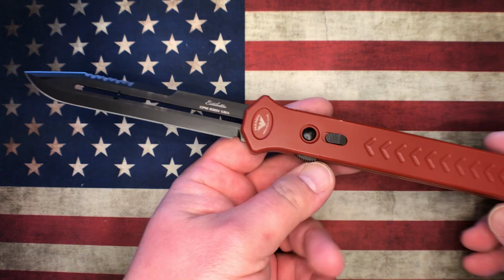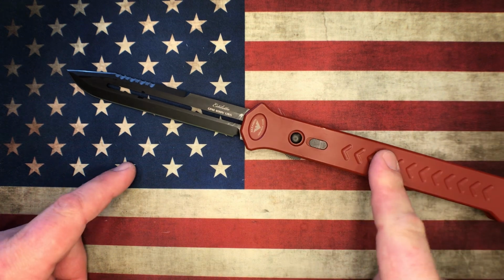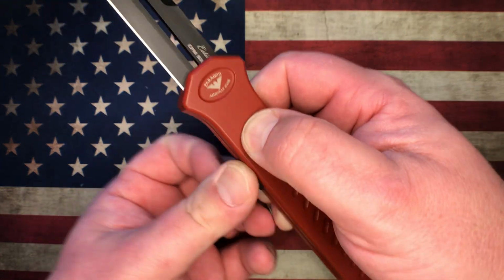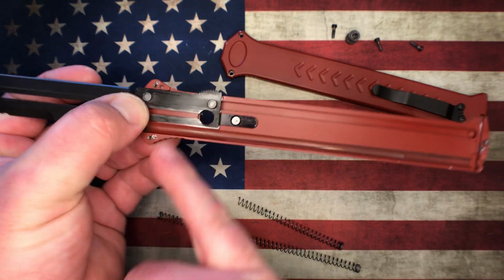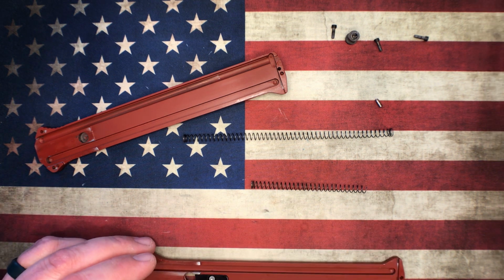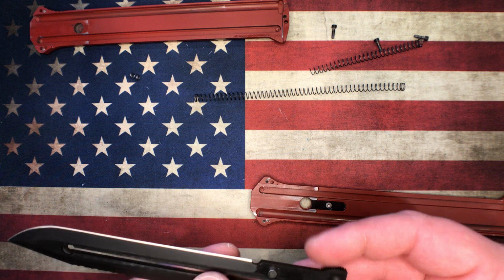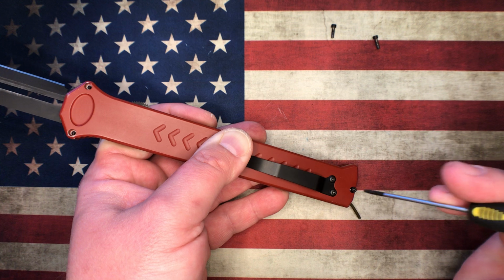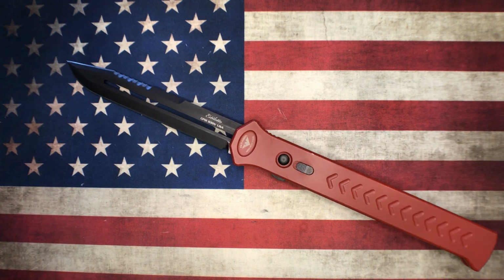USA Made Pocket Sword!!! Full Disassembly of this single action OTF!!!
Check out this beast of a pocket knife. It's a little tricky to take down and reassemble. But a fun one play around with!

Here is a link to pick up Bastion Braza Mini Bro for only $34.99

Link for TwoSun TS-165 Oval - $45
Link for TwoSun TS-165 Pain - $45
Link for TwoSun TS-165 Ti & M390

Link for Civivi Shredder - $59.50

Link for CJRB Centros - $36.69

Link for the Work Sharp Guided Sharpening System $49

Link to the Work Sharp GSS Upgrade Kit $29

Link for the Awesome Civivi Shredder Great EDC

The amazing TwoSun TS-129!!! Everyone should have this awesome budget front flipper!!!

Here is a link to the fantastic TwoSun TS-134 by Tepe Design, Ti & M390 Great Knife!!!

Here is a great deal on the awesome TwoSun TS-16 Great Budget Knife!!!

This is a link to the beautiful TwoSun TS-81 you cannot find better quality for under $100!!!

Here is a link to the Brass Bevel Gauge if you want to check the bevels on your knives!
And it's Brass, so it won't scratch your blades.

Here is a link to an amazing Wiha bit set that is great for knife & gear disassembly!!!

Here is a link to a awesome Knafs work mat/mouse pad!!!

I Buy/Sell & Trade all the time!!!

If you'd like to send me gear to check out/review, you can ship to

OCD-4-EDC
Cambridge, IA
50046